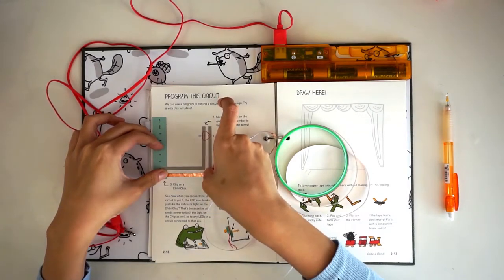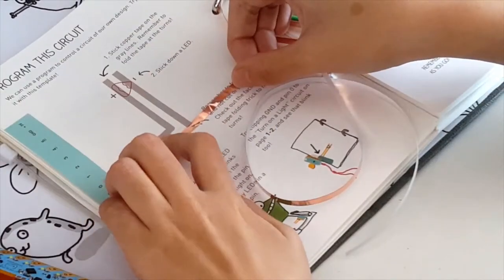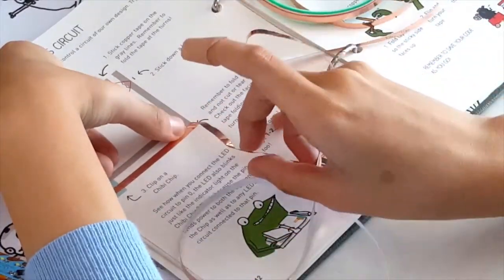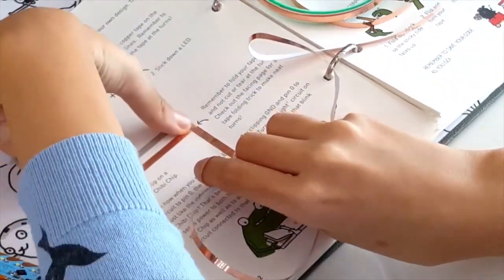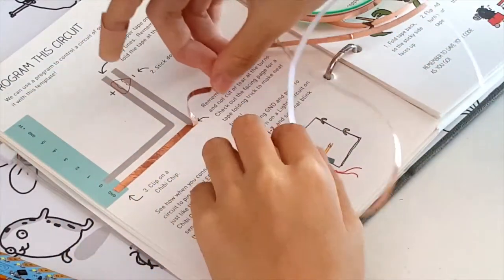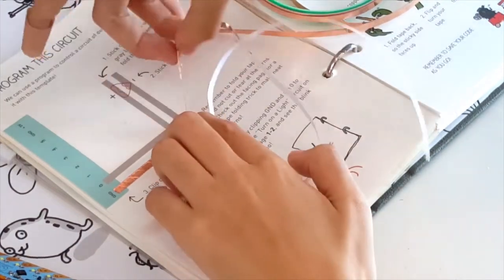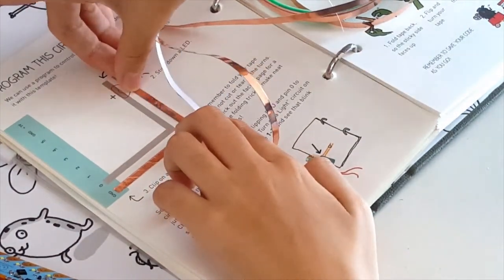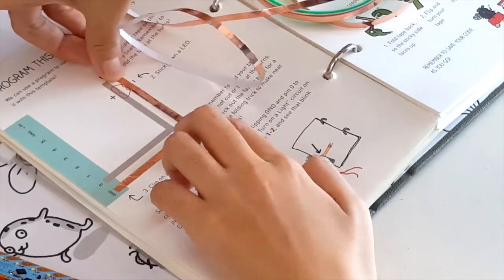Chibitronics Copper Tape Chronicles - Turning Corners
This video is a quick refresher on how to turn corners with your copper tape in a way that ensures the best connection!